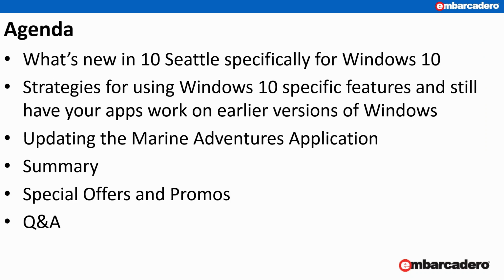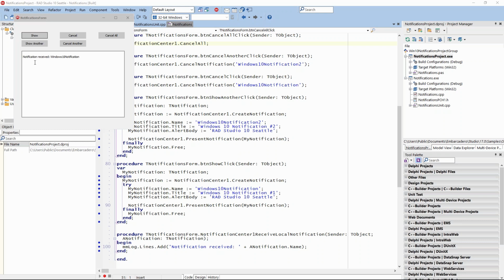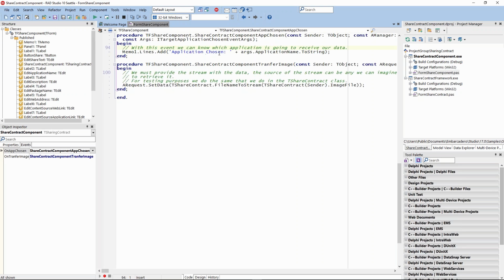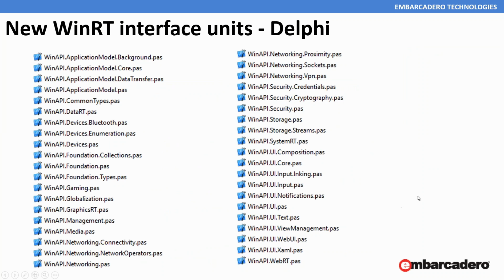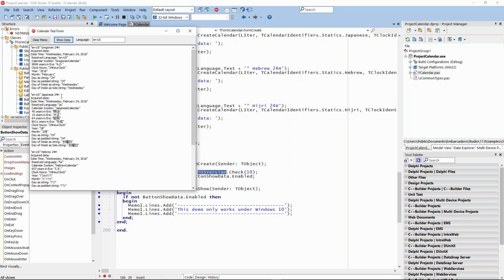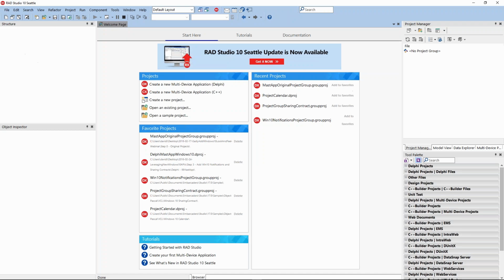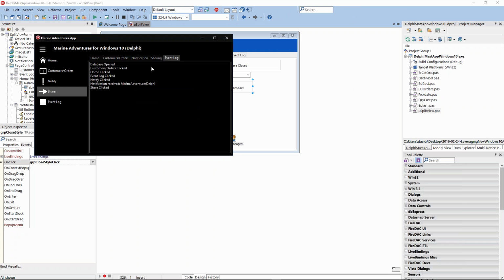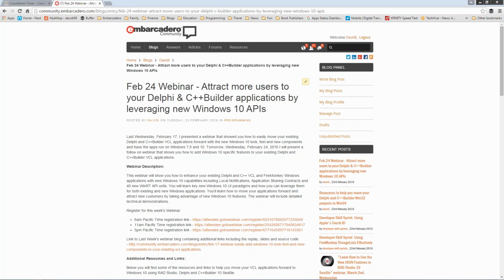Leverage Windows 10 APIs to Atttract More Users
Attract more users to your Delphi & C++Builder applications by leveraging new Windows 10 APIs
David Intersimone - Embarcadero Technologies

This webinar shows you how to enhance your existing Delphi and C++ VCL Windows applications with new Windows 10 capabilities including Local Notifications, Application Sharing Contracts and 40 new WinRT API units. You will learn key new Windows 10 UI paradigms and how you can leverage them for both existing and new Windows applications. You’ll learn how to move your applications forward and attract new customers by taking advantage of new Windows 10 features. The webinar will include detailed technical demonstrations.